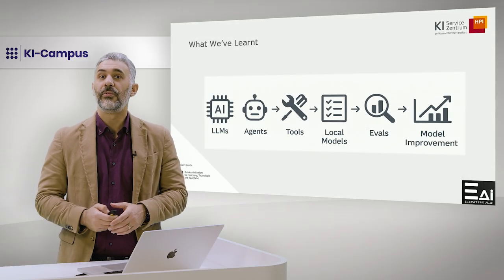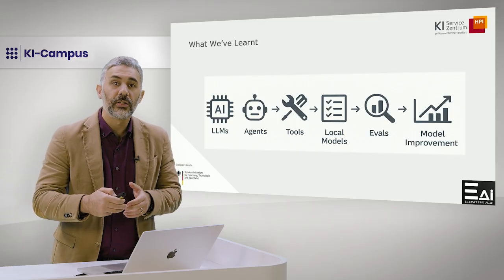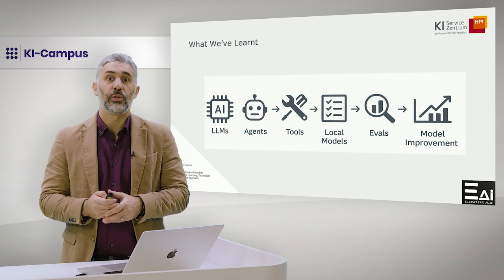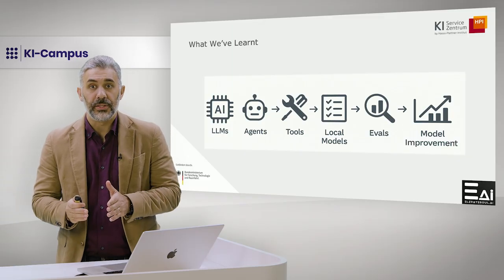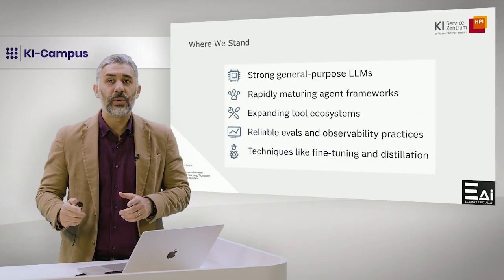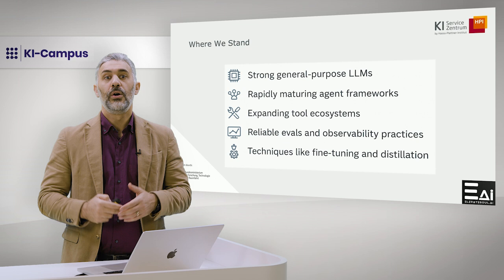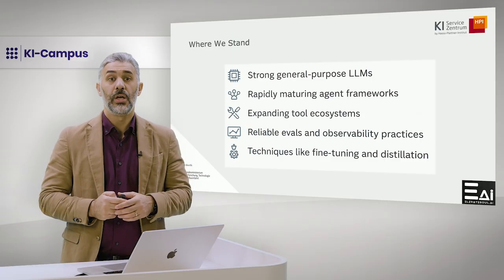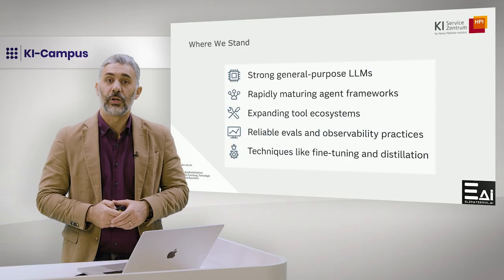The Future of Agentic AI: Outlook & Conclusion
A summary of the course and a look at where agentic AI is heading, and what it means for products, work and the software industry.

In this lesson:
- What the course covered
- The near-term trajectory of the field
- Implications for teams and products